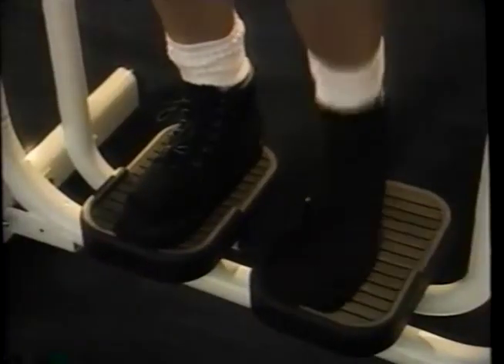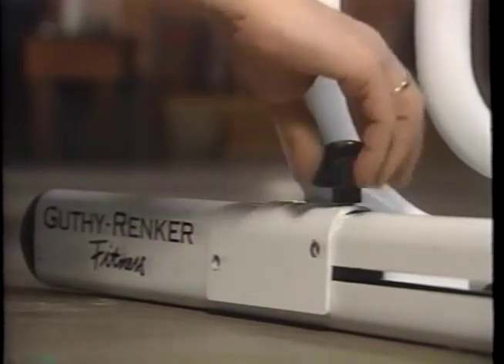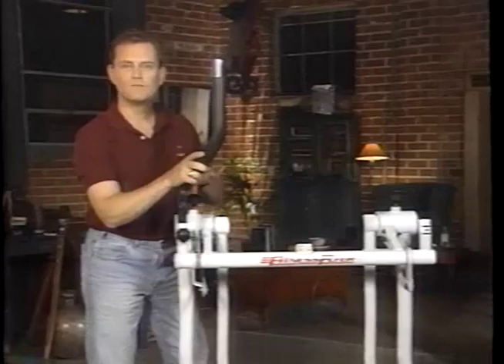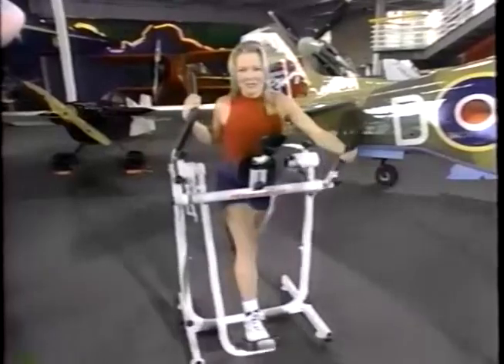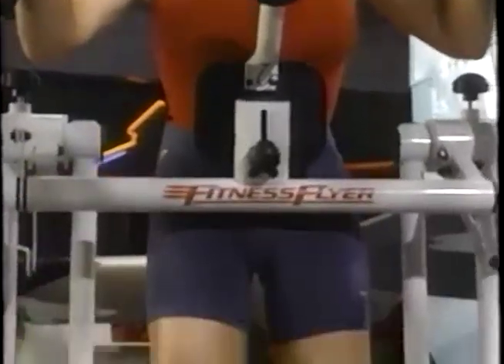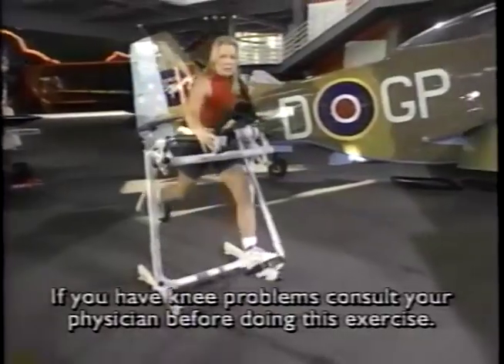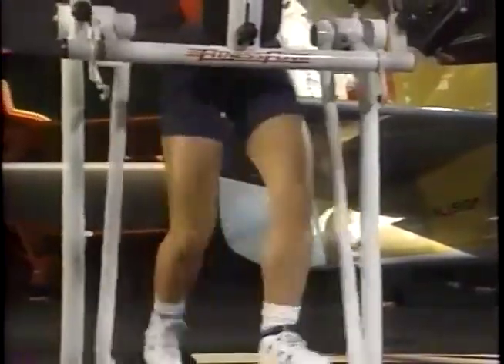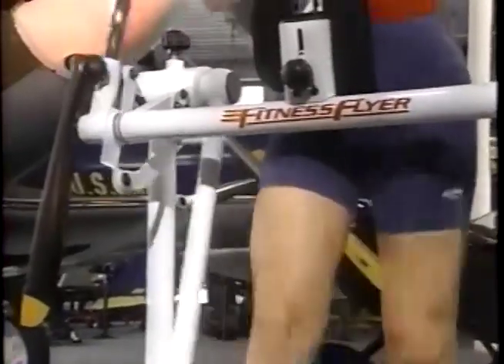Fitness Flyer 1996 Workout Gear VHS